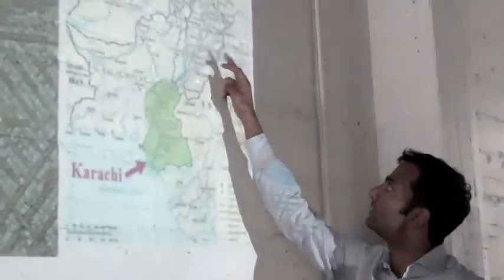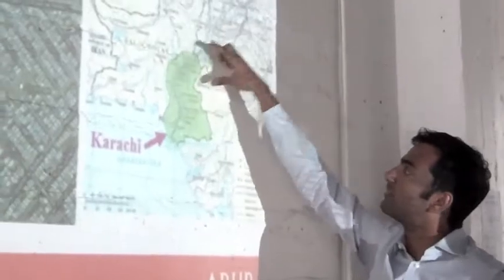Afaan Naqvi (Design Open Mic, 5/4/11)